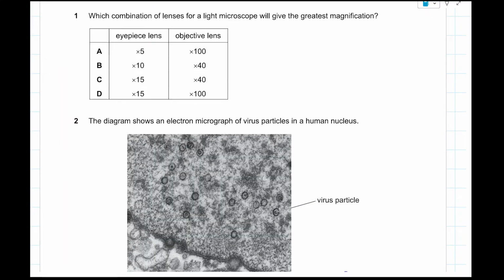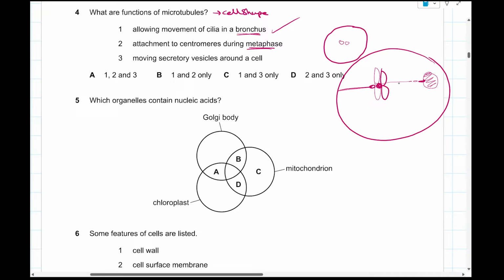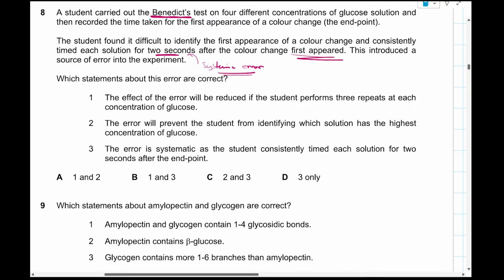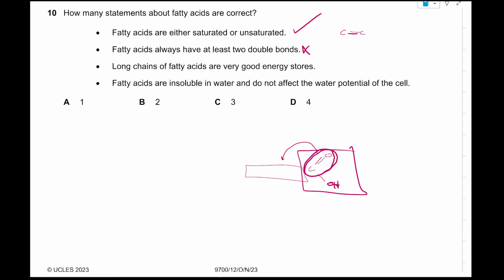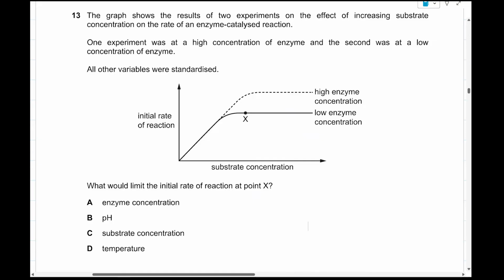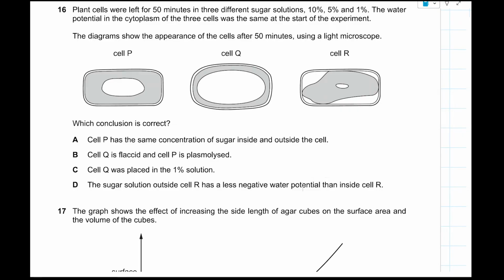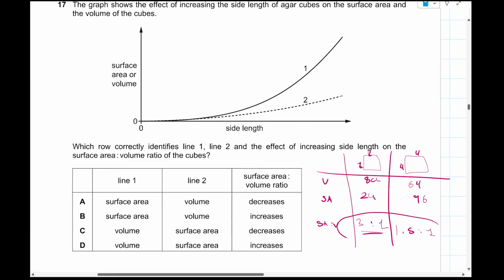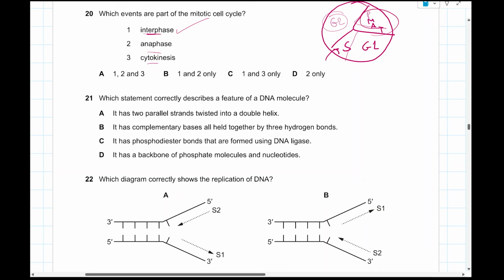AS BIOLOGY CAMBRIDGE oct/nov variant 2 2023 PART 1 I 9700/12/O/N/23 SOLVED PAPER 1 + FREE NOTES!